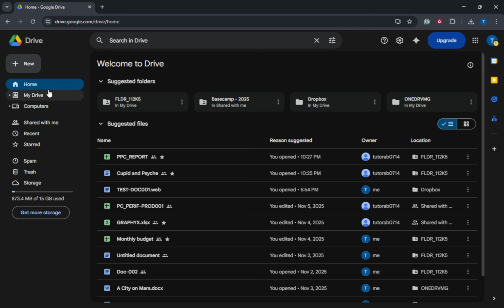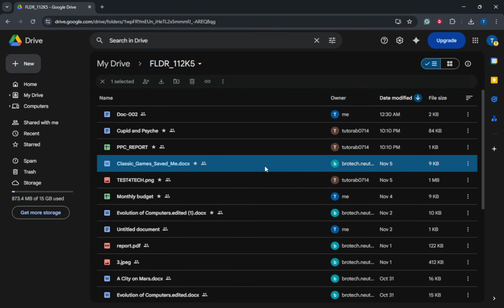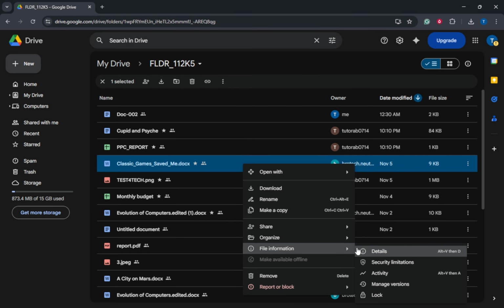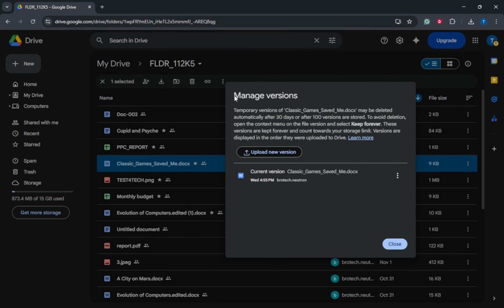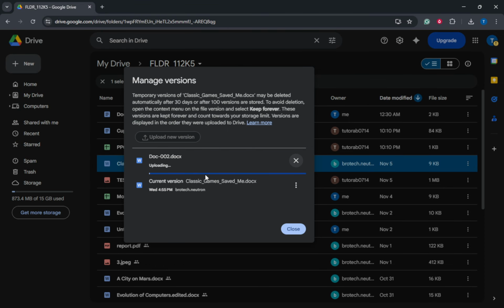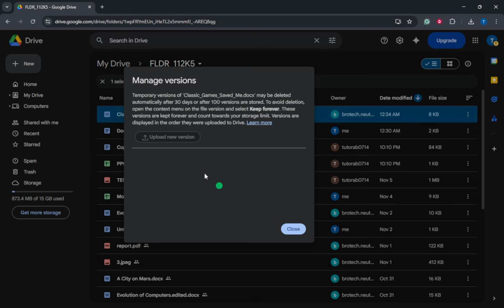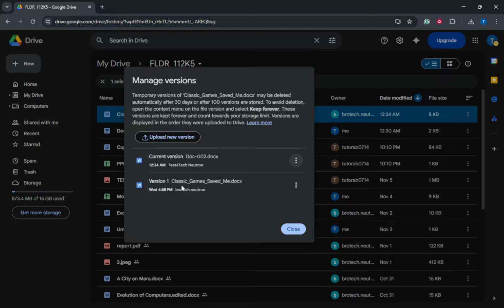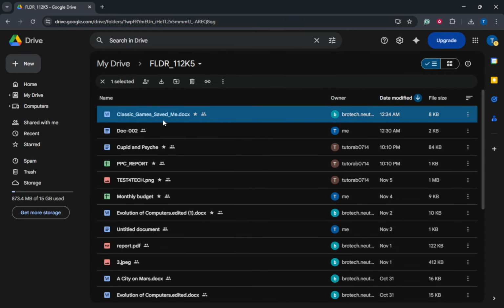How to Upload a New Version of a File and Keep the Same Link in Google Drive [2026 Guide]